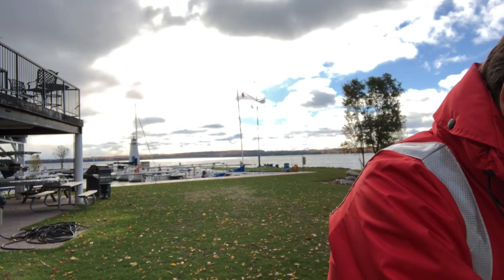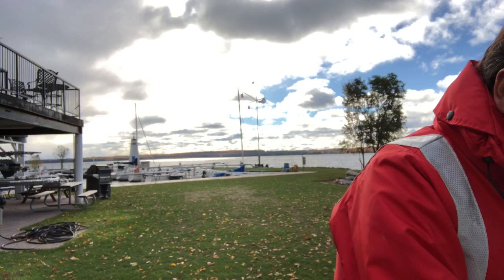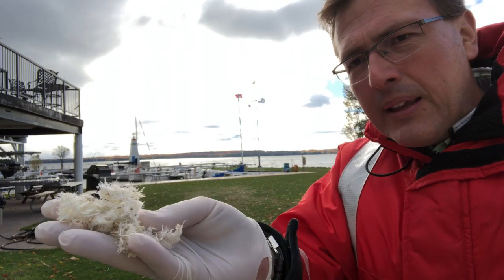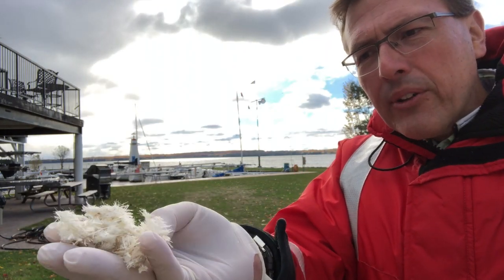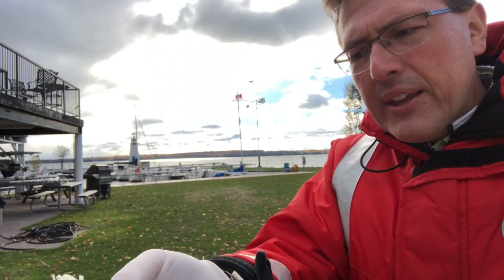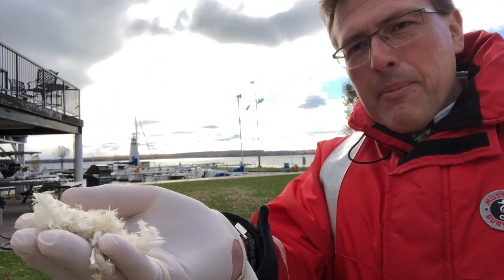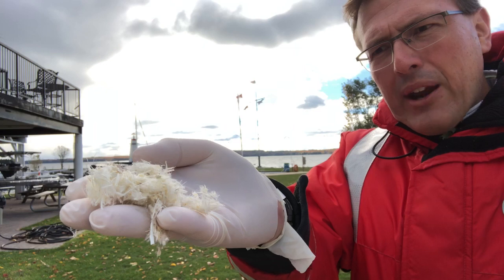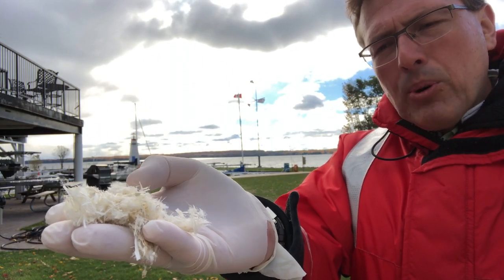Project Update - Recycling Fibreglass Boats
In today’s video, I bring you a brief update on my fibreglass boat recycling project. Stage one complete!  We have ground fibreglass that can be reused. Interested in learning more?

QUESTION — Have a question about the Plastics Industry, Recycling, Resource Management, Plastics Processing or Anything Else? Post in comments section of this video!